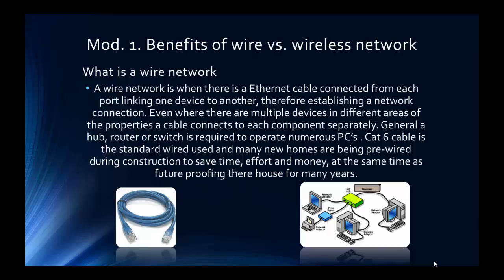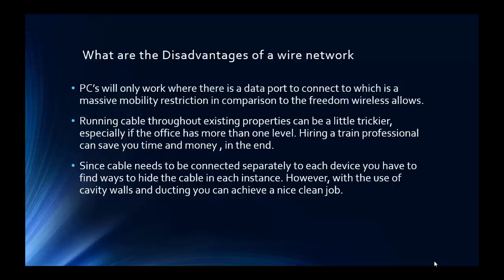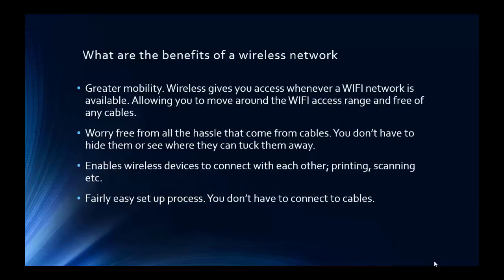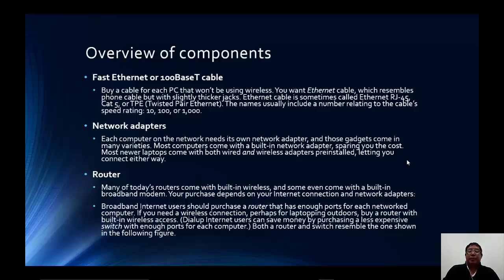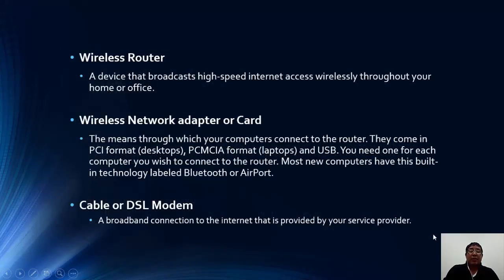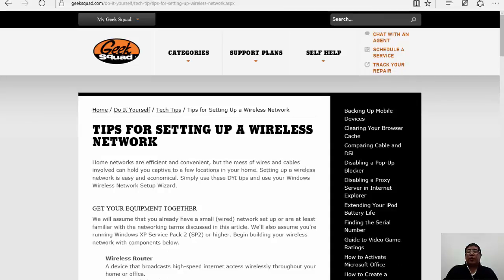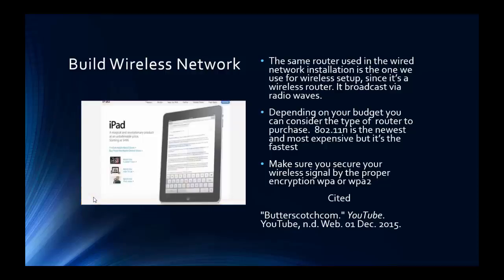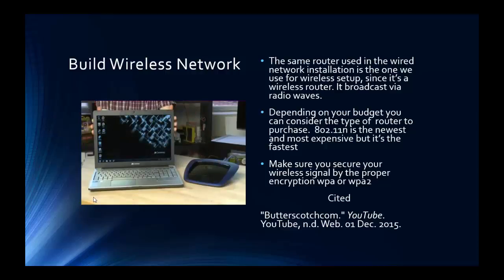installation of wire wireless network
This video was created for LTEC 4121 020 module 8